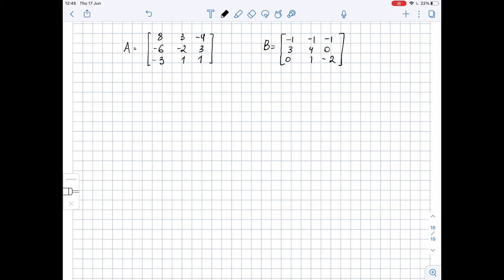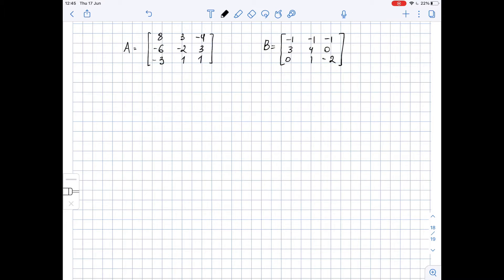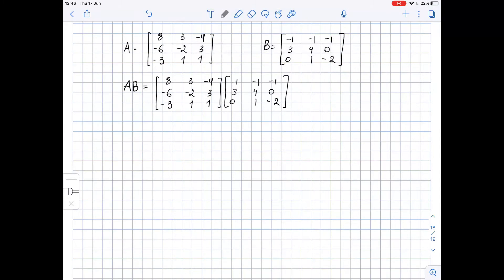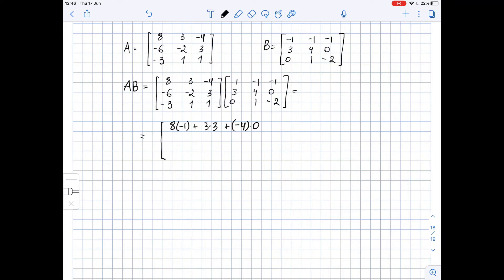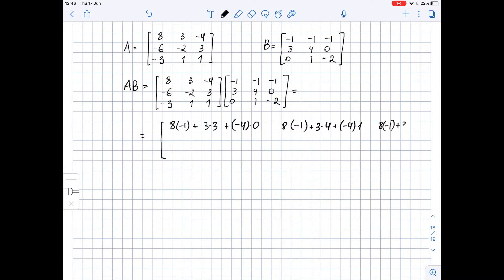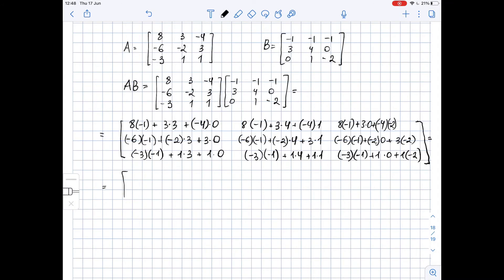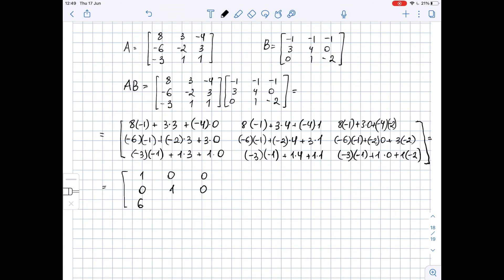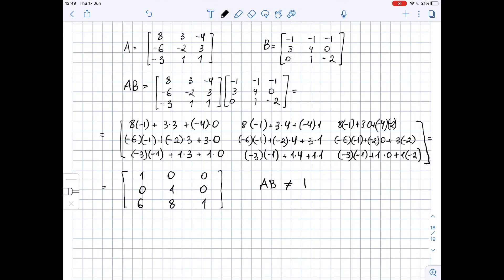Determine whether the given matrices are inverses of each other. A=\begin{bmatrix} ... | Plainmath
Solution to Calculus and Analysis question: Determine whether the given matrices are inverses of each other. A=\begin{bmatrix} 8 & 3 &-4 \\ -6 & -2 &3\\-3&1&1 \end{bmatrix} \text{ and }
B=\begin{bmatrix} -1 & -1 &-1 \\ 3 & 4 &0\\0&1&-2 \end{bmatrix}